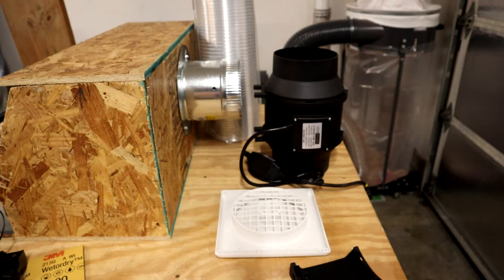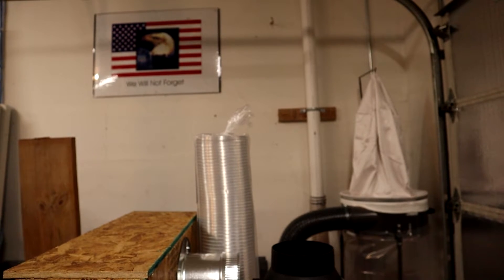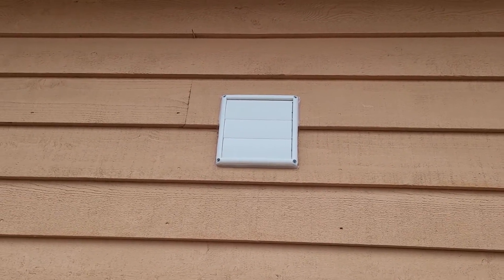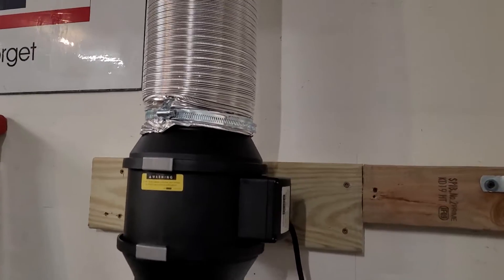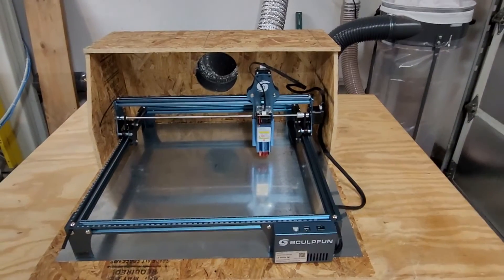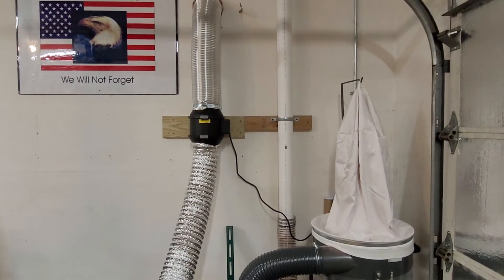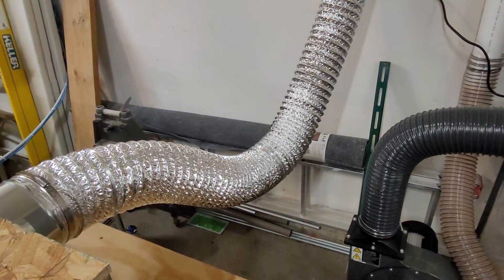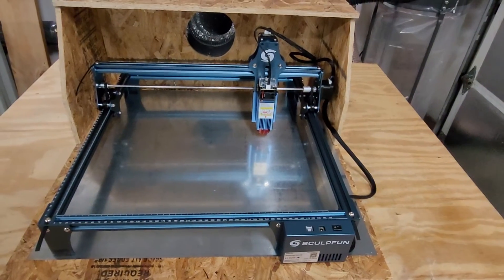DIY Exhaust System installed for the SculpFun S9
The DIY Exhaust System is installed! It's not fabulous in anyway but is does work well. Hopefully it helps someone take care of the smoke issue in an area that doesn't have any type of exhaust. You really need to have something and also have a fire extinguisher in the area just in case. Be safe using these types of Lasers as I am learning as I go as well.

Links
These are the parts used
The 6" Inline Fan

Dryer Vent Cover

6" Flex

6" Aluminum Flex For out the wall

6" Start Collar

SculpFun S9

YouTube Tutorials that helped me

My goal is to release content that shows my journey into the DIY CNC field plus maybe some wood turning on a ShopSmith MultiTool

My machine was built by myself and the plans came directly from Smokey's CNC Woodworks with a few modifications, ;).

Specs
3"x3"/ 1 1/2"x3" Welded Tube steel frame.. I realized building this I am not a welder, nor am I one after the fact.
Workable cutting area 40" x 40", but endless tiling ( 1016mm x 1016mm )
ER20 Spindle Motor Air Cooled, 2.2KW 220V VFD Driver Inverter
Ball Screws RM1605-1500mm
NEMA34 1600oz Stepper Motors (4)
DQ860MA Stepper Driver with 80VDC,7.8A, 256 Microstep (4)
350W,60VDC,5.9A Power supplies (4)
SBR20 L200-1500mm Linear Rail/Guide
Flexible Plum Coupling BF 5mm to 16mm D30L42
400MM SBR Rails Precision cross slide 1605
Mach3
Win10 PC

And now I have a SculpFun S9 Laser

Graphics created by:
kitty_sniffles  - Instagram